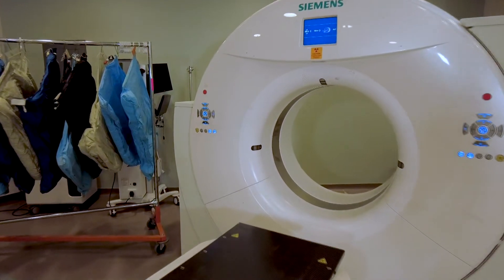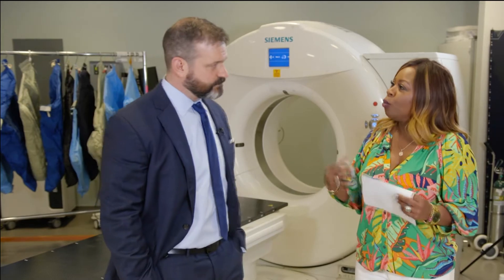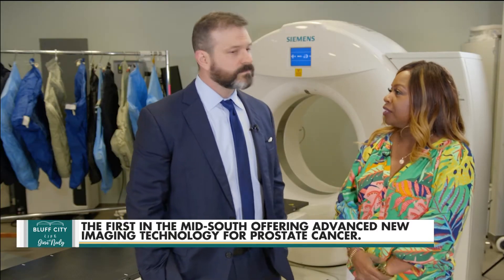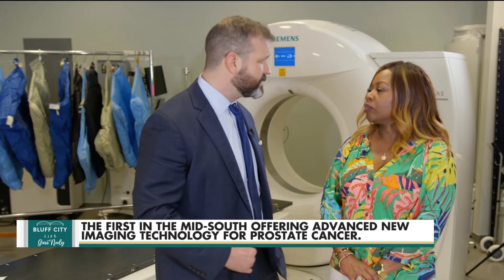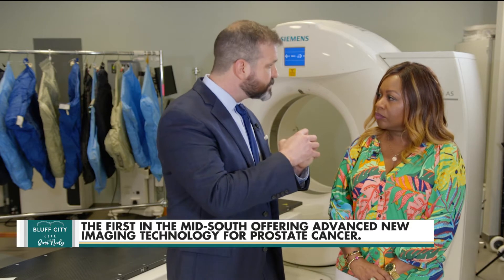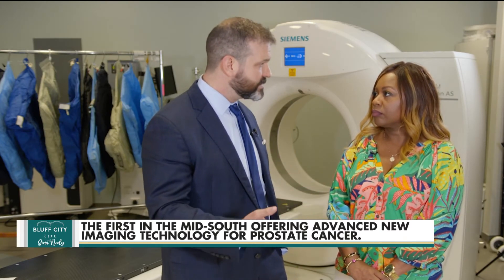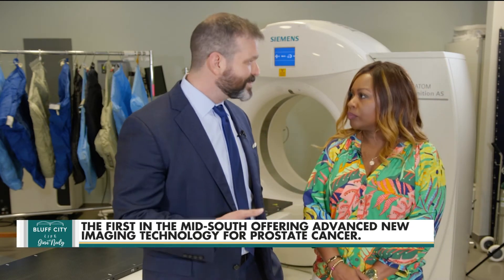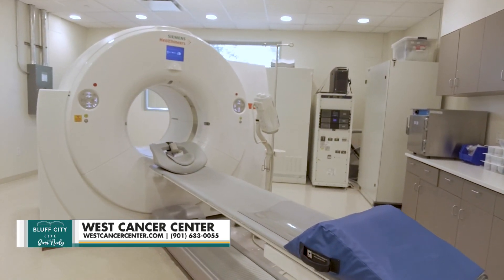Cancer Watch with Radiology Director, Hartwell Strain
West Cancer Center's Radiology Department Director, Hartwell Strain, talks with Bluff City Life host, Gina Neely, about the new prostate imaging agent, PSMA, now available to patients across the MidSouth.

At West Cancer Center, detection and staging of this disease has expanded beyond conventional means with a new, FDA-approved, prostate-specific PET/CT using a radiopharmaceutical called PSMA that has a much wider indication for all stages of prostate cancer and has fewer  payer restrictions.

West Cancer Center & Research Institute is proud to partner with providers in the community to serve their patients with a new, potentially live saving technology, all in a non-hospital setting.